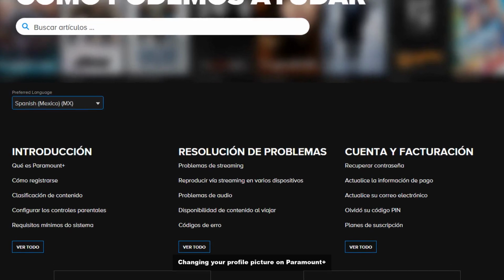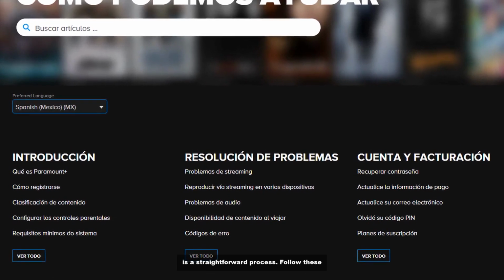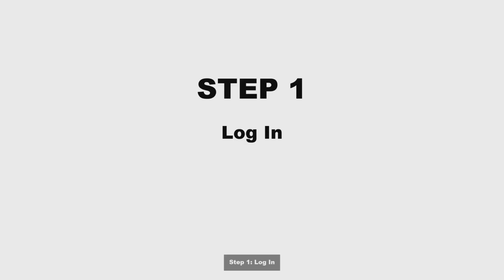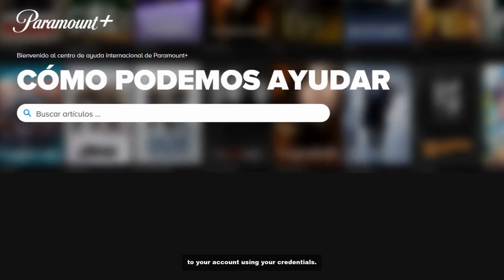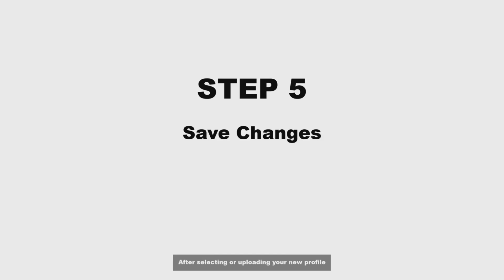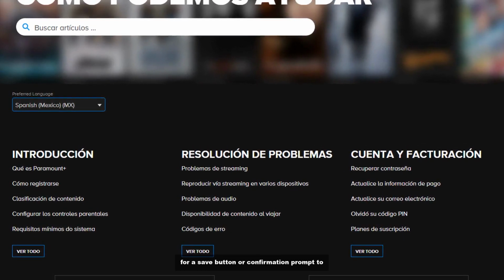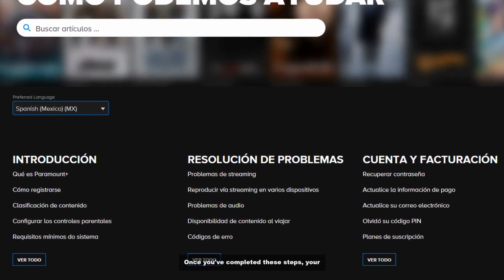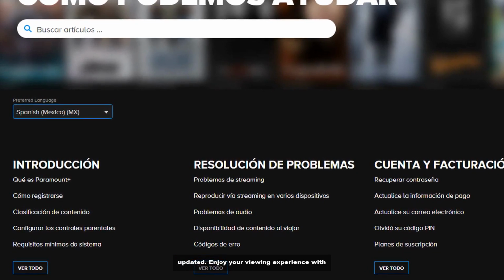How To Change Profile Picture On Paramount+ 2025 (2026)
In this video, we will show you how to change your profile picture on Paramount+ in 2025. Whether you're looking to update your avatar or personalize your account, we've got you covered with easy steps.